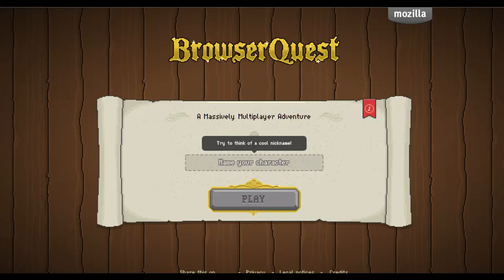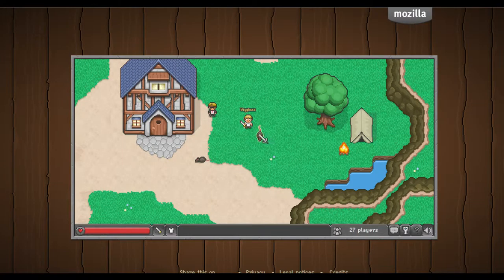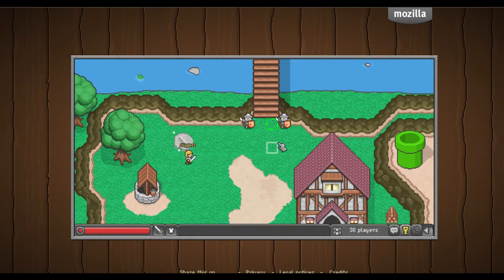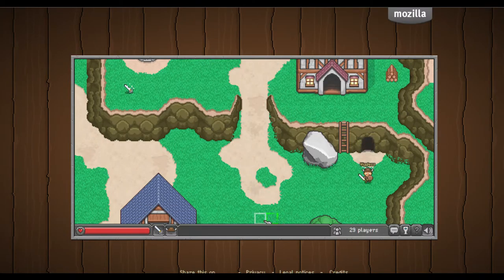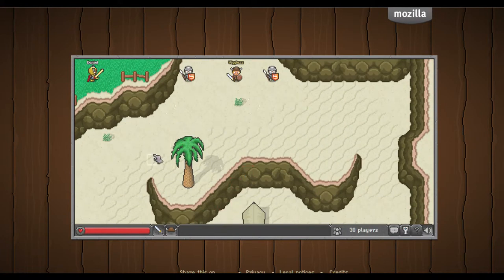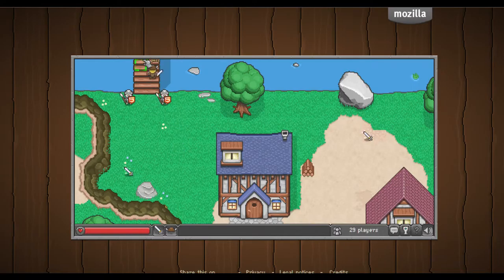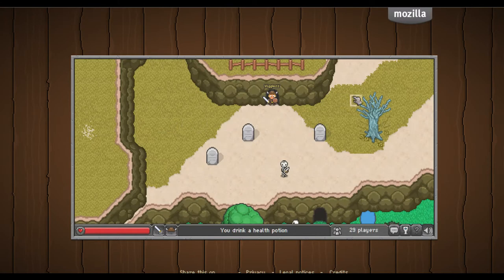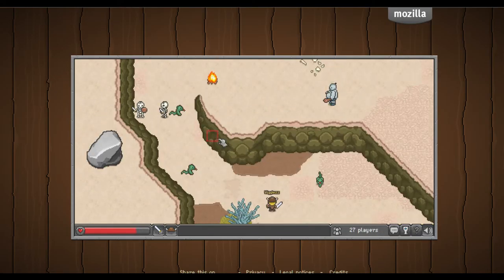Lets Play BrowserQuest #1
Hope you enjoyed the vid, leave a comment letting me know what game I should play next! Love This Game, Go Play it!!!